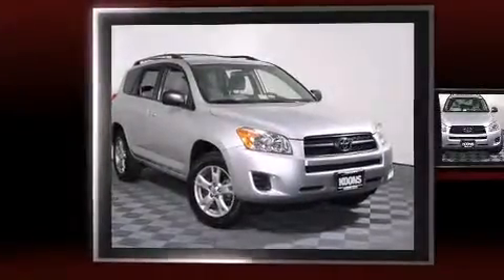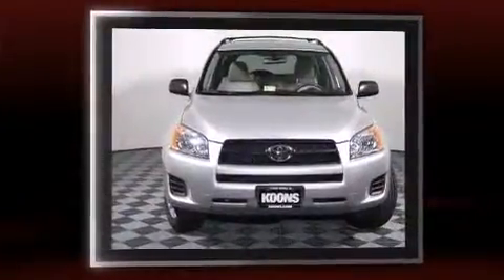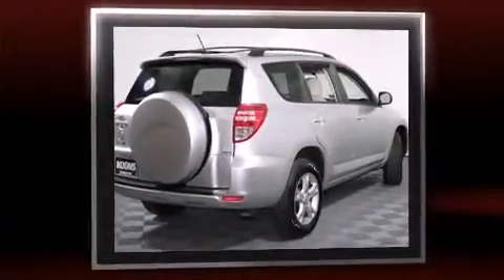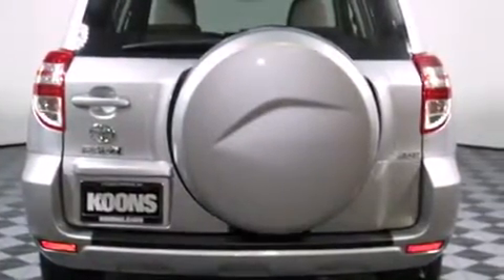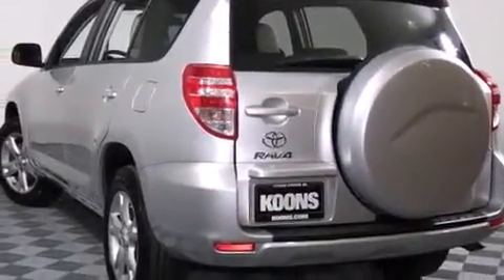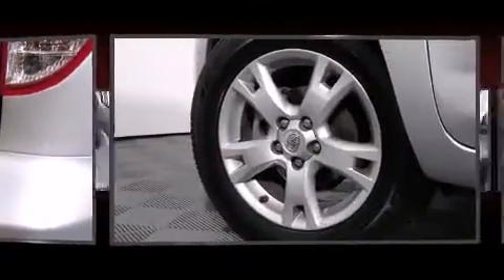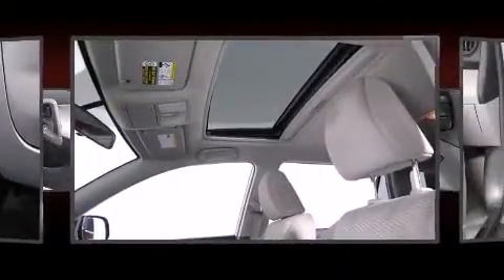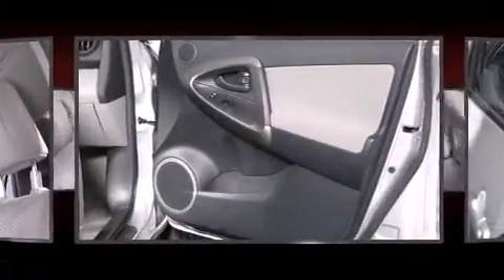2011 Toyota RAV4 4WD in Vienna, VA 22182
Here's a great deal on a 2011 Toyota RAV4. With fewer than 35,000 miles on the odometer, this 4 door sport utility vehicle prioritizes comfort, safety and convenience. It features an automatic transmission, 4-wheel drive, and a 2.5 liter 4 cylinder engine. Toyota prioritized practicality, efficiency, and style by including: 1-touch window functionality, front bucket seats, power moon roof, power door mirrors, skid plates, power windows, and remote keyless entry. You and your passengers will enjoy the stereo system, which includes a CD player with MP3 capability, and 6 speakers, enhancing the audio experience throughout the interior. Toyota also prioritized safety and security by including: dual front impact airbags with occupant sensing airbag, head curtain airbags, traction control, brake assist, anti-whiplash front head restraints, a panic alarm, and 4 wheel disc brakes with ABS. Various mechanical systems are monitored by electronic stability control, keeping you on your intended path. This vehicle has achieved Certified Pre-Owned status, by passing Toyota's comprehensive certification process. Our team is professional, and we offer a no-pressure environment. We'd be happy to answer any questions that you may have. We are here to help you.